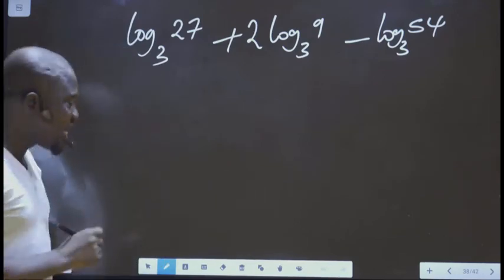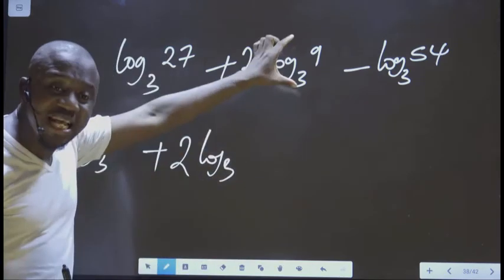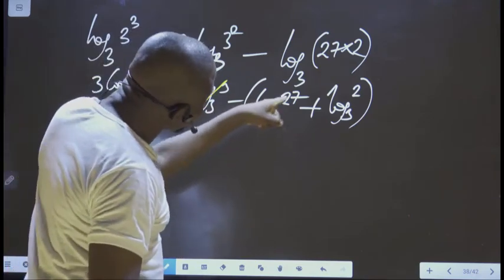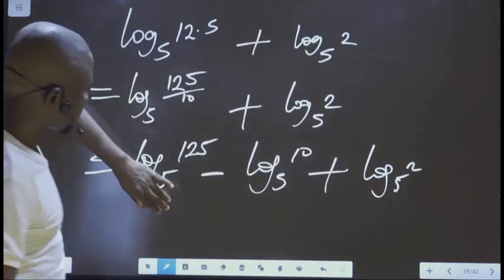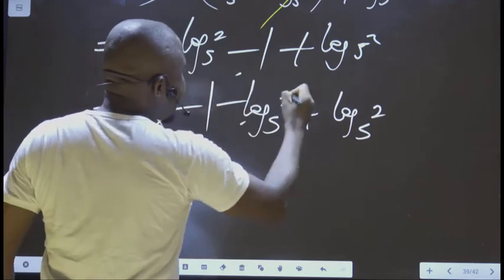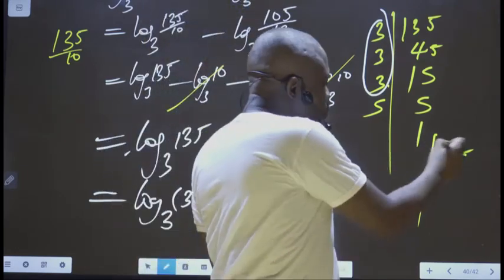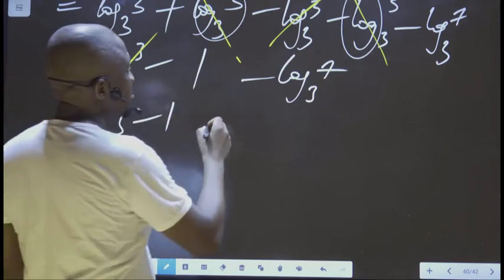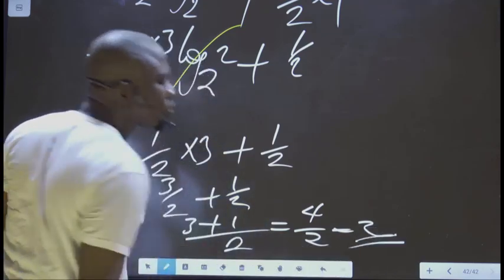LOGARITHMS - Five examples - Episode 2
Logarithms by examples